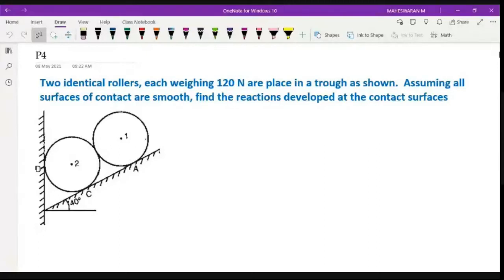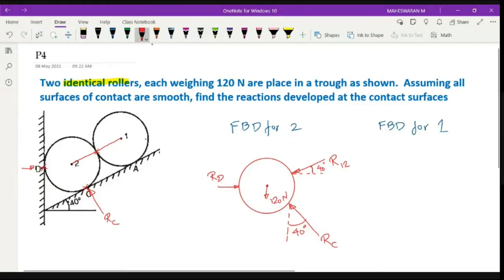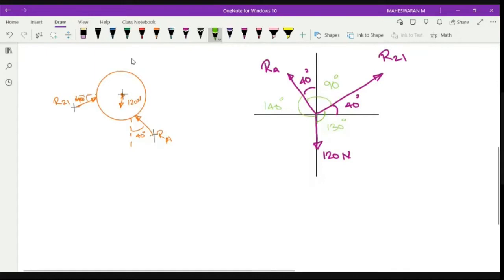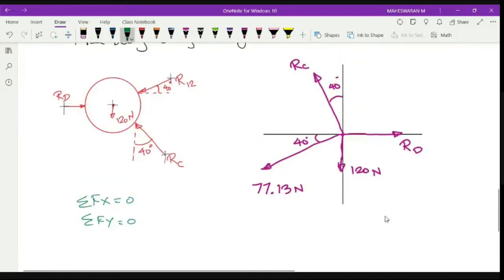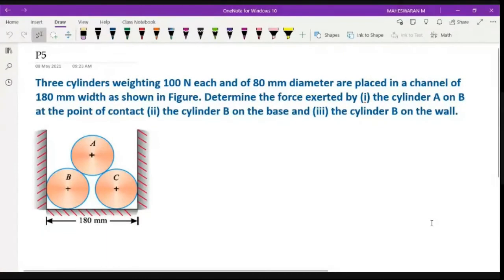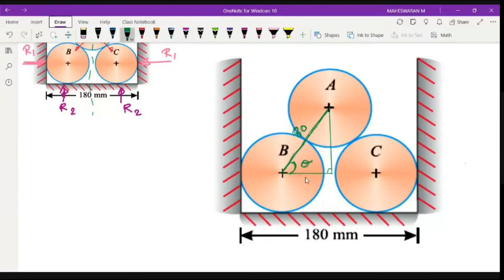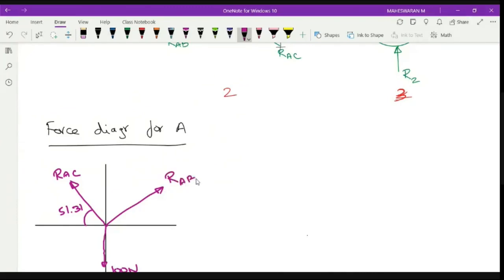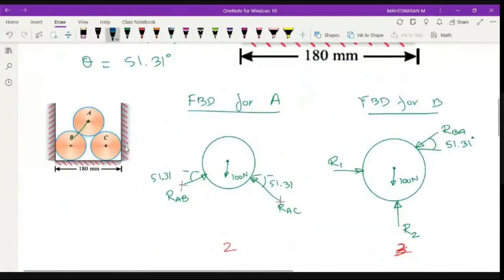EM_U1_Session 6_Problems in Equilibrium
00:00 Problem 1 - Two identical sphere problem
15:02 Problem 2 - Three identical sphere problem